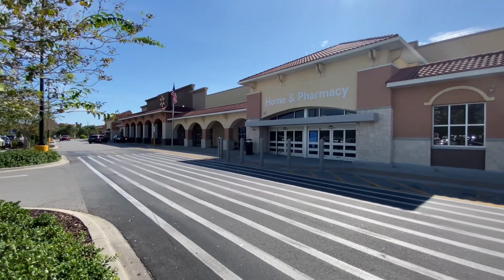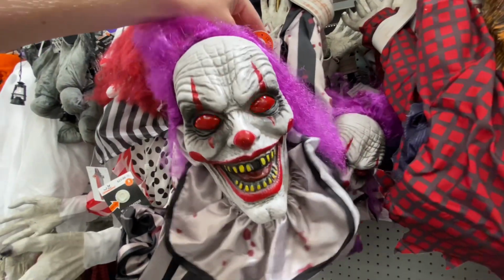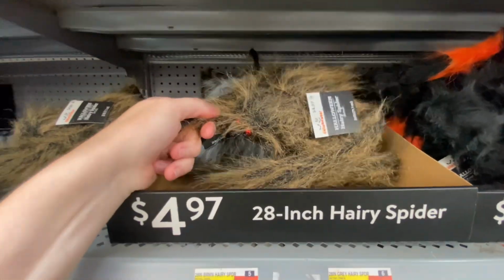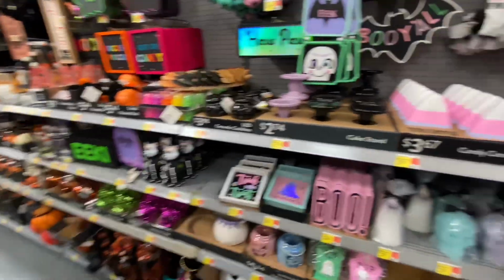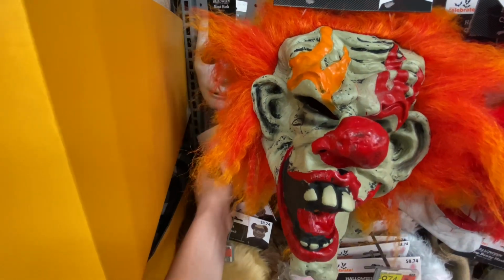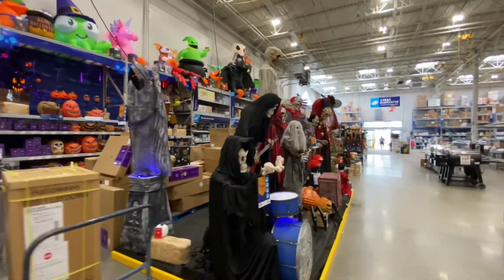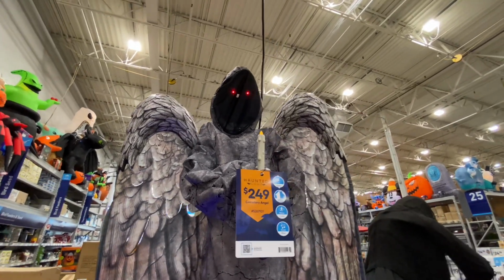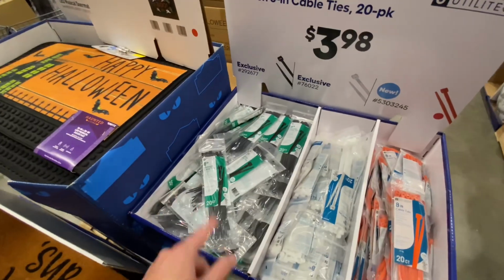HALLOWEEN HUNTING 2023 at Walmart & Lowe’s | INFLATABLES, PROPS, MASKS, & MORE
HalloweenStoreWalkthroughs finally reach the bounds of Halloween at Walmart, and we check back in on Lowe's to see what horrors have surfaced...

Intro - 00:00
Walmart - 00:56
Lowe's - 16:06
Outro - 24:34

Kamuffins (my horror anthology book):